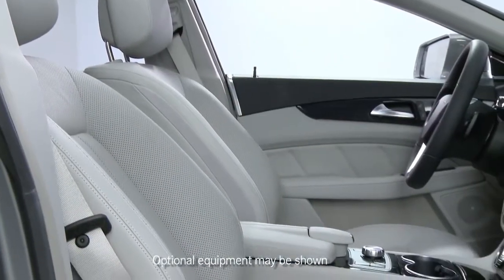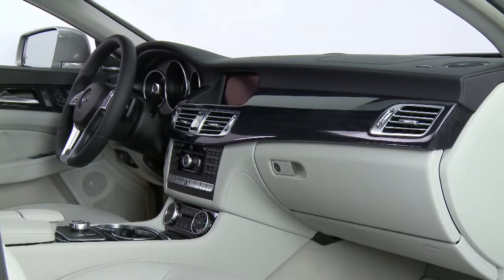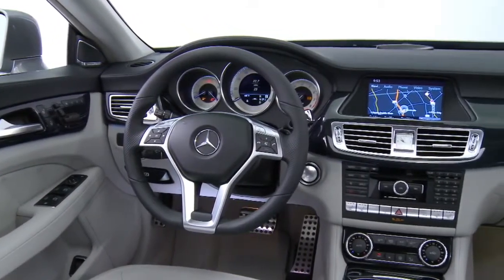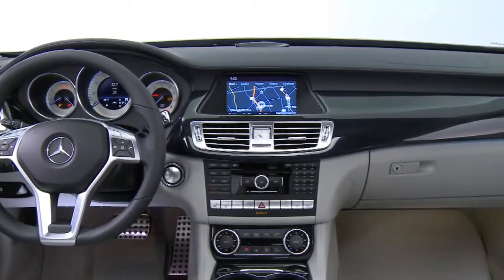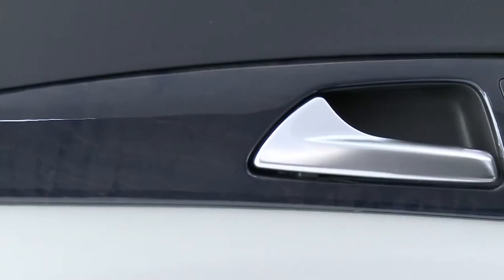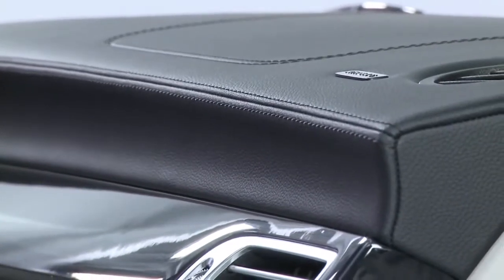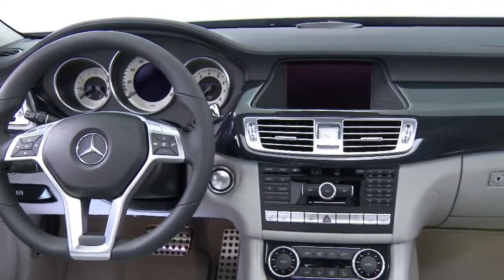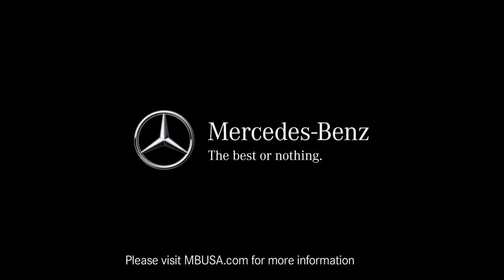CLS Class Interior Features Mercedes Benz 4 Door Coupe